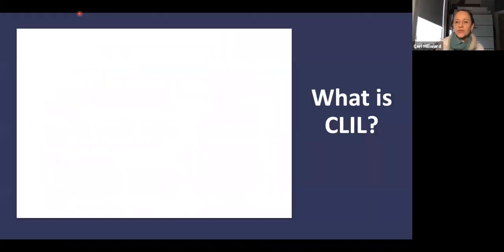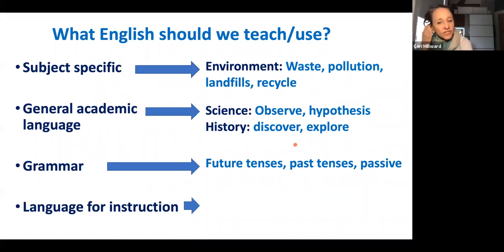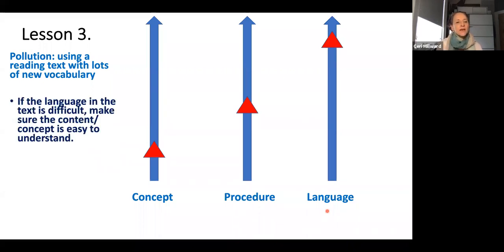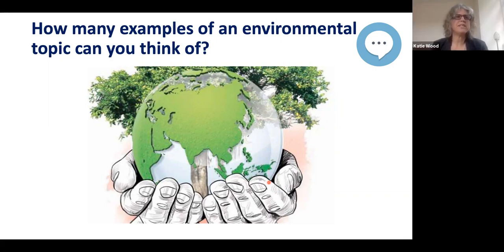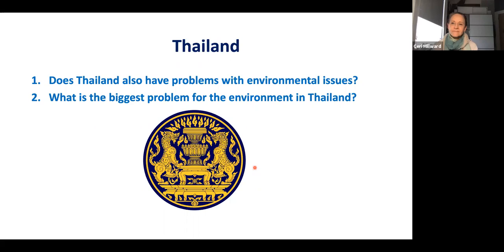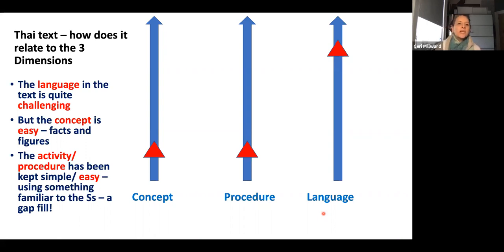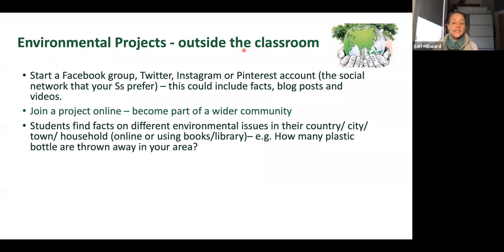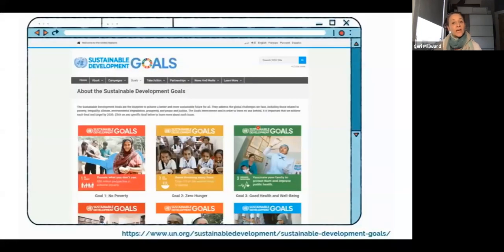RELO Bangkok Webinar: Using CLIL to raise Environmental Awareness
Content and Language Integrated Learning (CLIL) has been around for many years, but has become increasingly popular in the last 5 to 10. As a result, more and more teachers are asked to move towards this kind of teaching. But what exactly does CLIL mean and how do we apply it? In this session, we will look at an overview of the principles of CLIL and use the specific area of environmental awareness to demonstrate typical CLIL ideas and tasks.